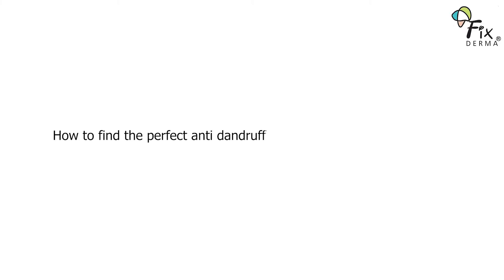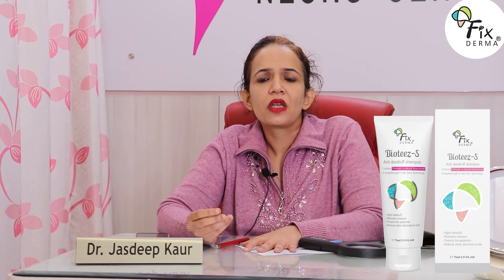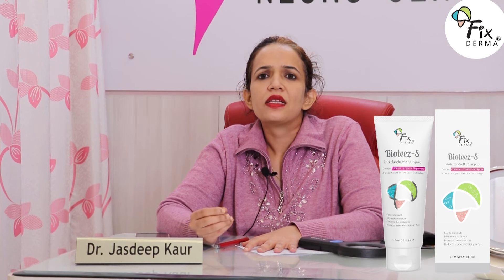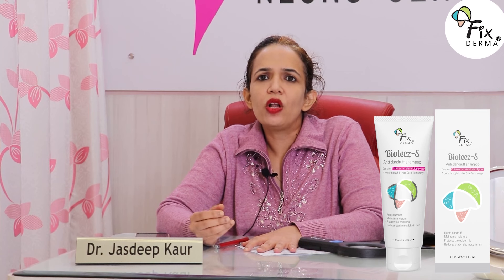How to choose the Best Anti-Dandruff Shampoo| Dr. Jasdeep Kaur | Bioteez-S | Fixderma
It’s time to reverse hair fall!!
Watch 𝗗𝗿. 𝐉𝐚𝐬𝐝𝐞𝐞𝐩 𝐊𝐚𝐮𝐫 explains, that how to choose the right anti-dandruff shampoo for stubborn dandruff.